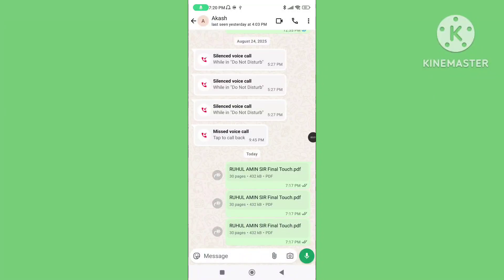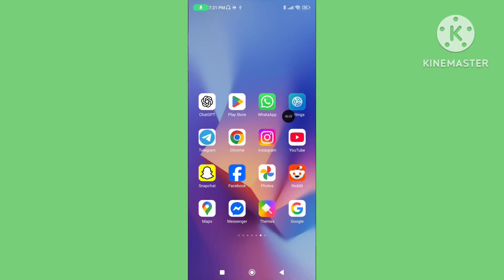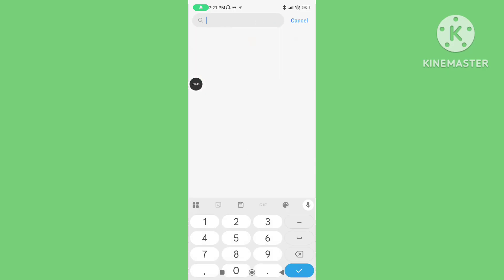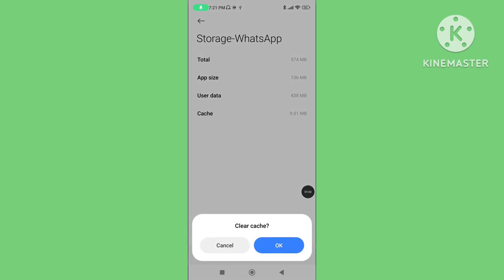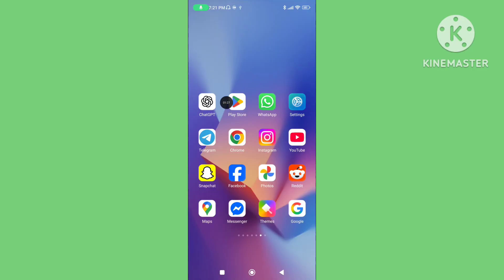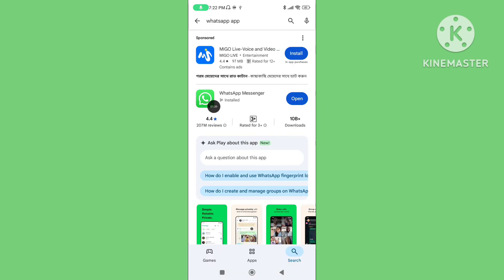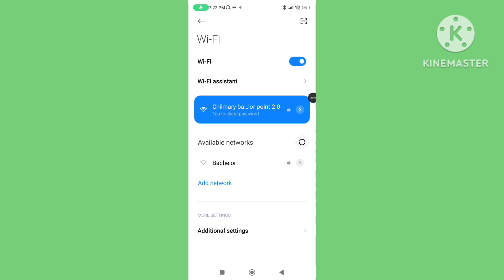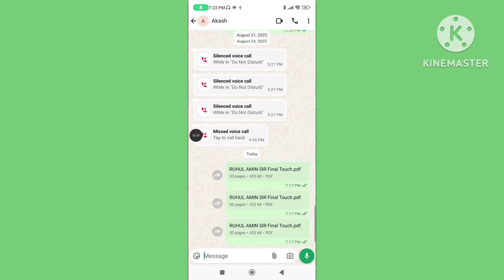WhatsApp Can't Open PDF Files | WhatsApp PDF File Not Opening